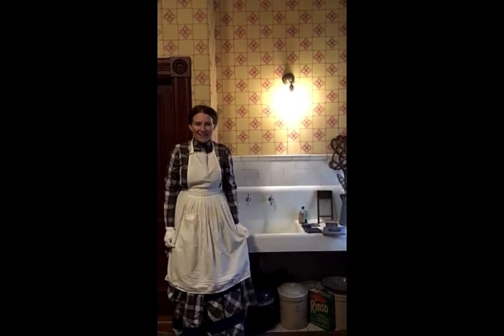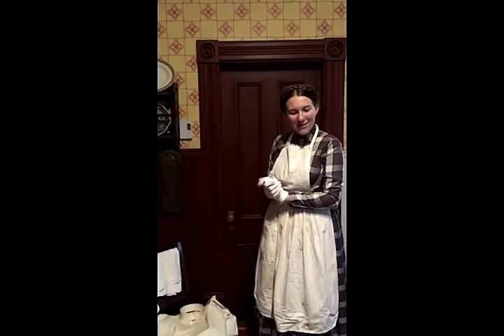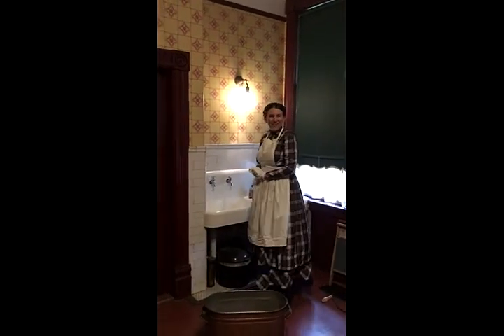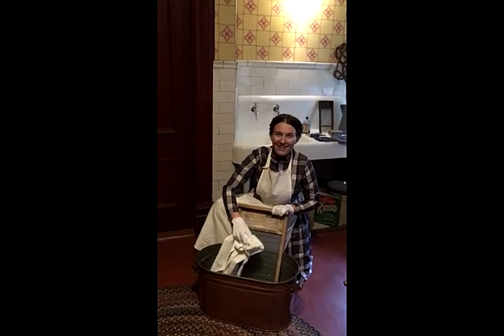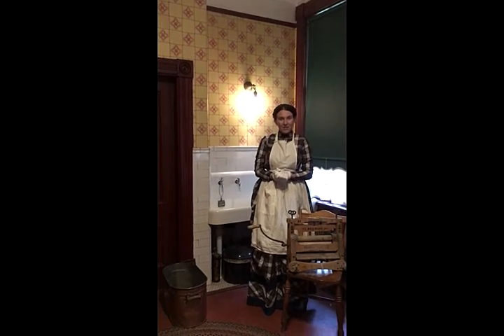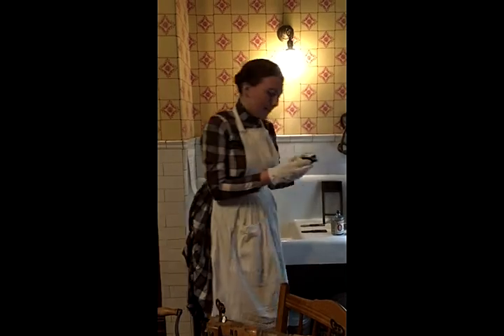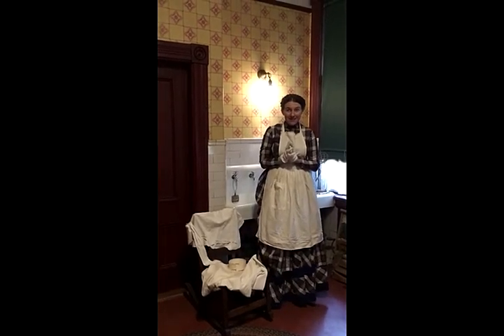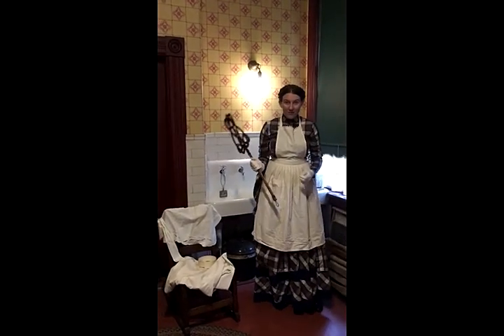Stories from Roedde House 1: Wash Day!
In celebration of historicplacesday, every Wednesday afternoon in July 2020, our summer student Nina dressed up in reproduction costume and shared an educational video relating to her research of our historic 1893 kitchen.

Week 1 was Wash Day! Watch this video and learn how laundry would have been in the Roedde's time.